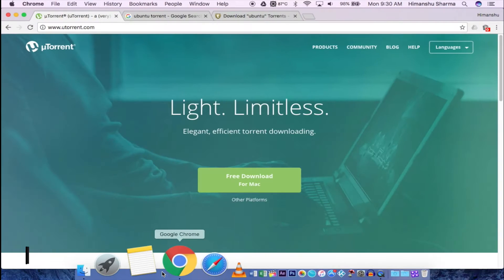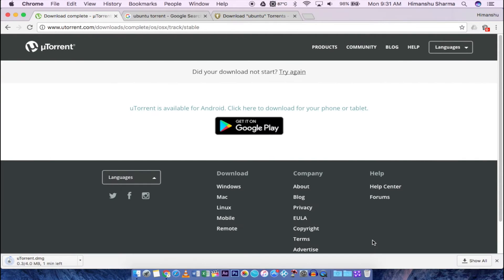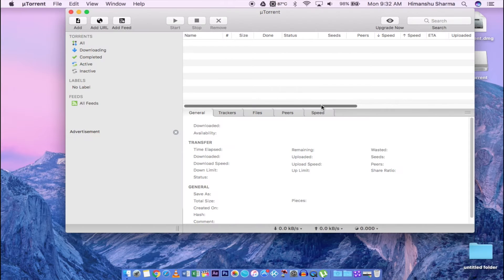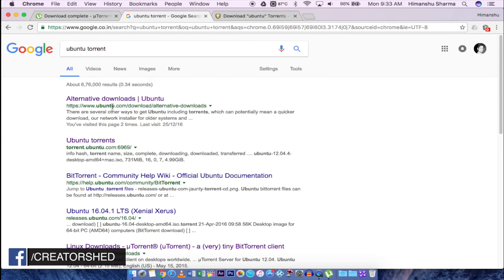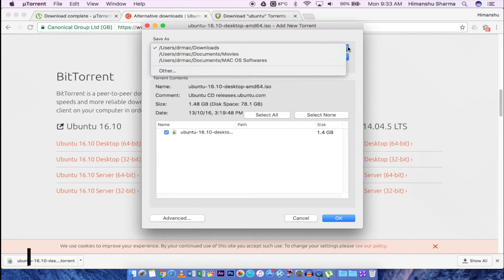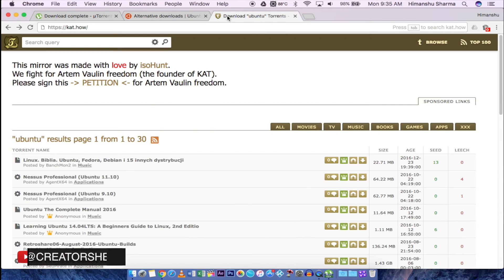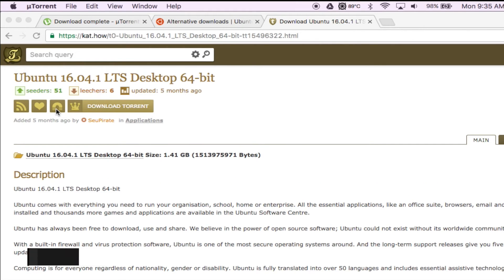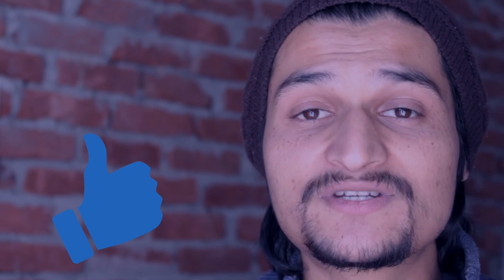How to download files using uTorrent | CreatorShed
Hey Amigos! This video is all about a torrent client named uTorrent through which you can download any torrent file. Hit like if it helped.

- Himanshu Sharma